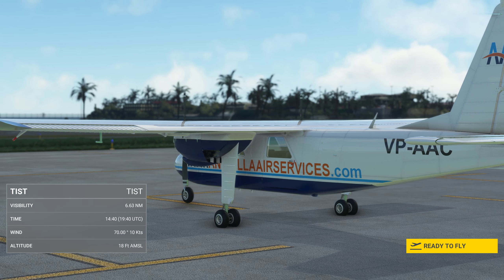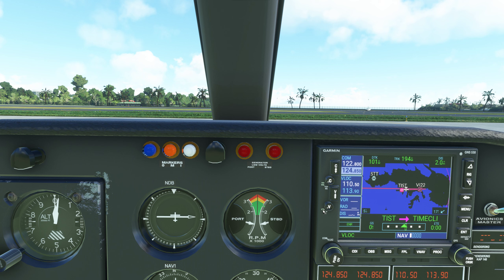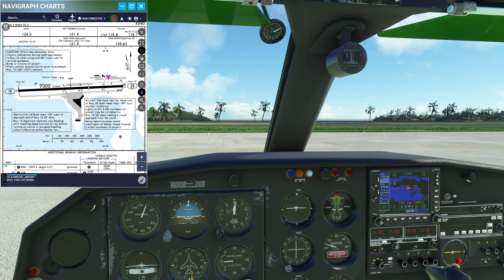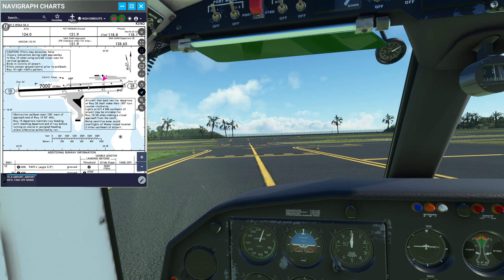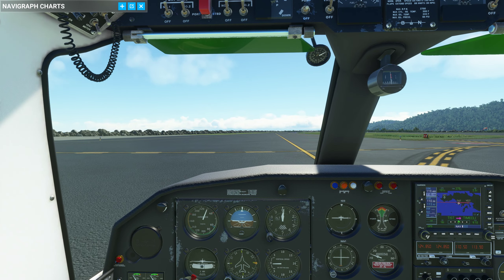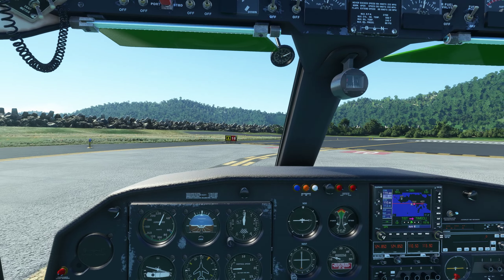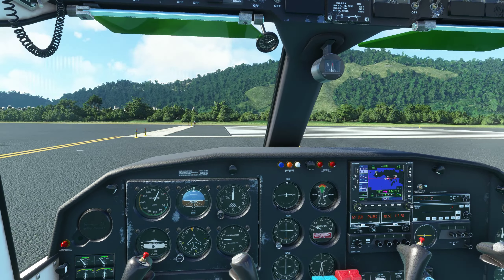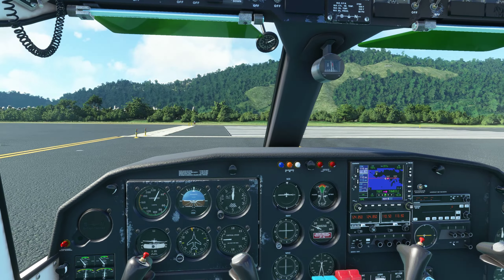SU10 Preview - Landing the Islander in Culebra! MSFS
Join me on this flight in the Britten Norman Islander from BlackBox Simulations, to see if I can make the challenging landing at Culebra!